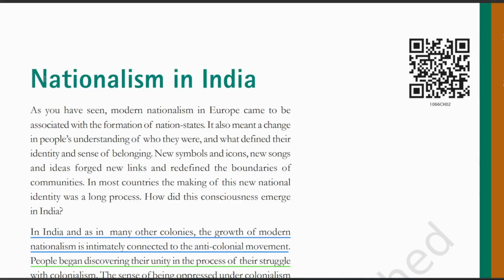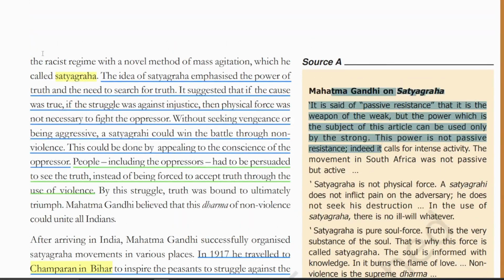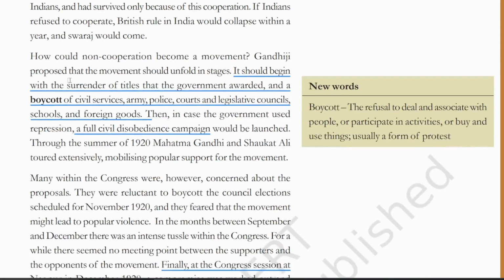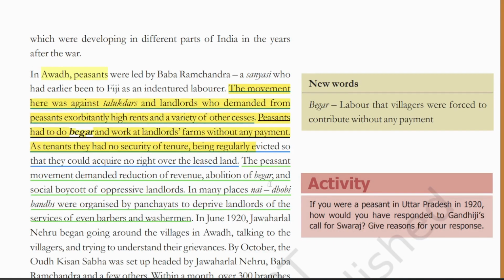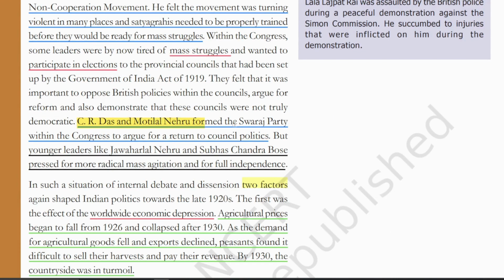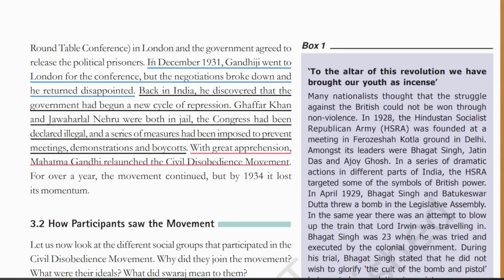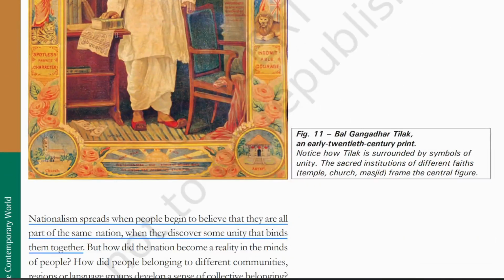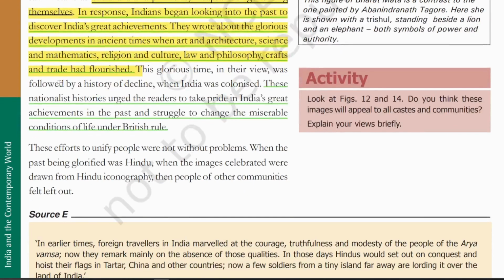NATIONALISM IN INDIA NCERT EXPLANATION IN 10 MINS ??!!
his ncert book explanation will give you a brief idea on what to cover and finish portions within 10 mins.

underlined textbook pdf available at my telegram channel  @ncert10min